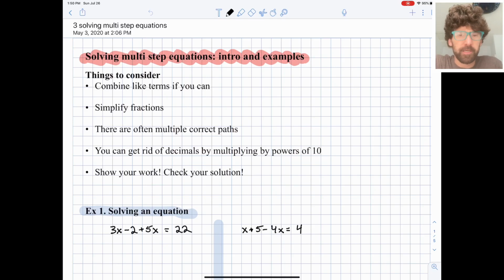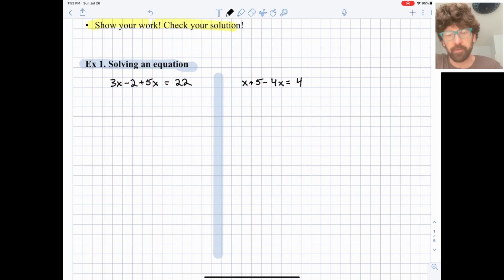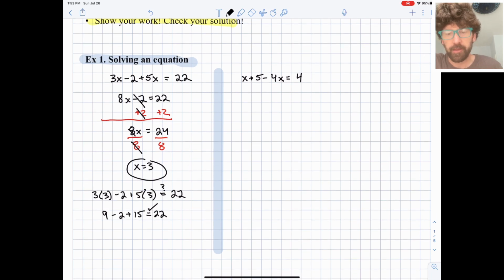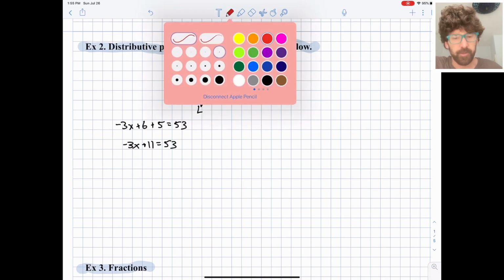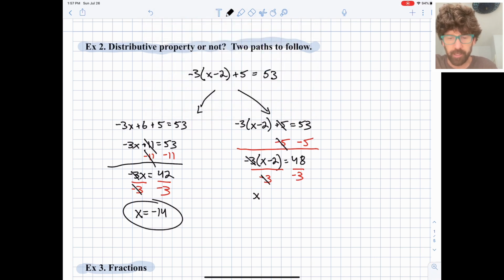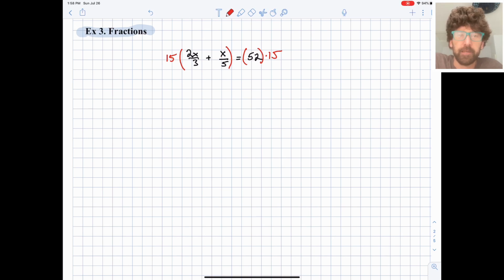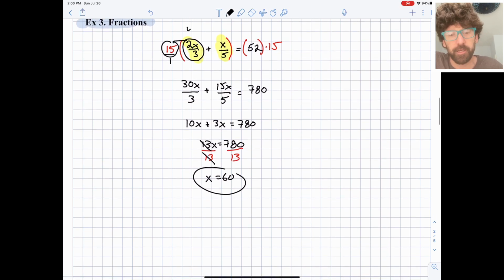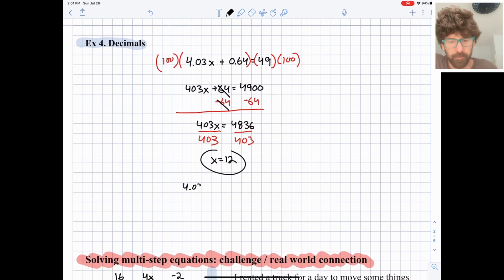Algebra 1. Solving multi step equations. Intro, examples